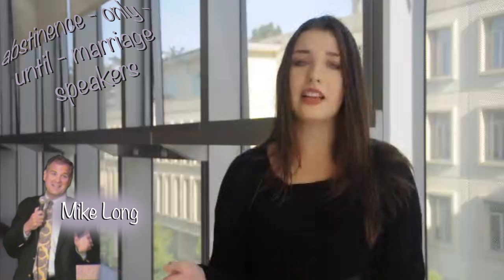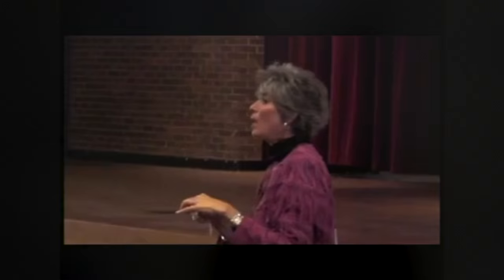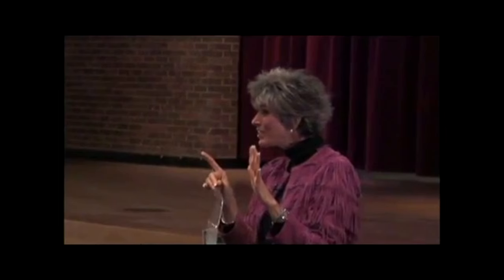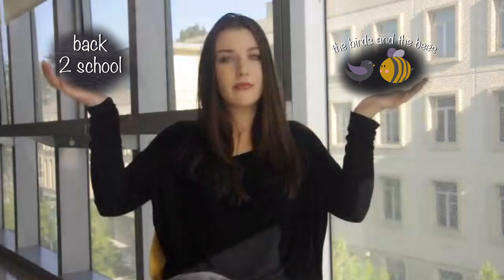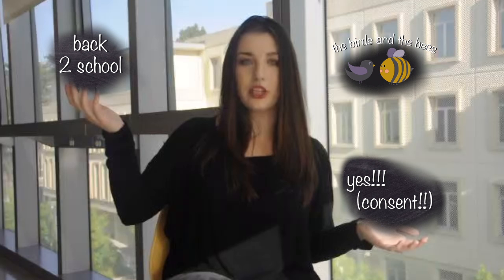Sex Ed With Eva Rose